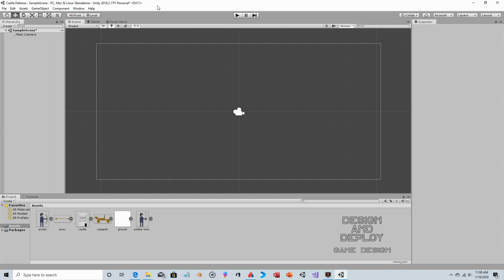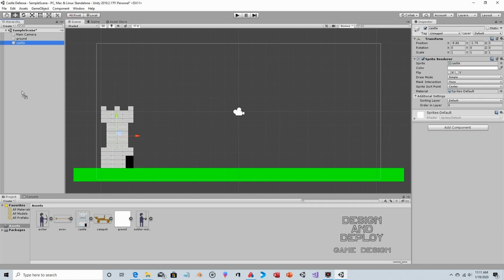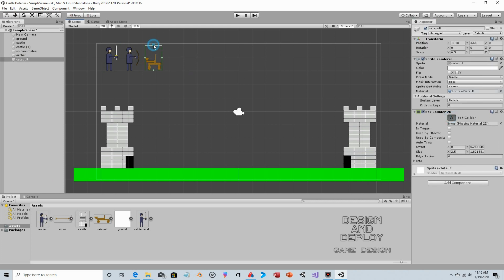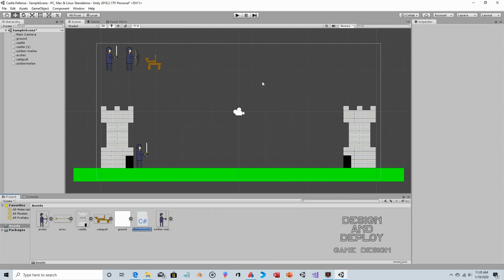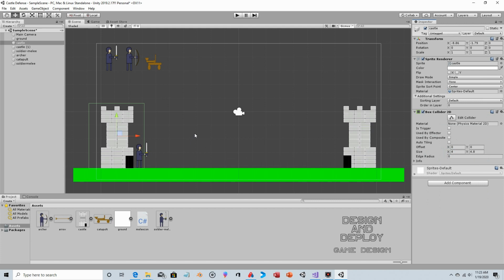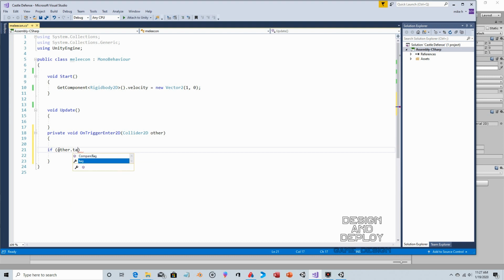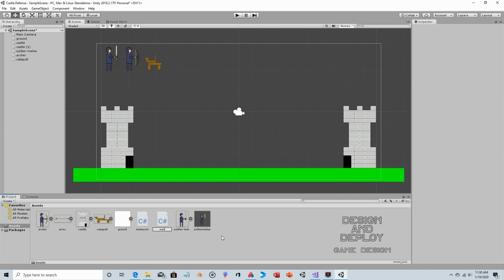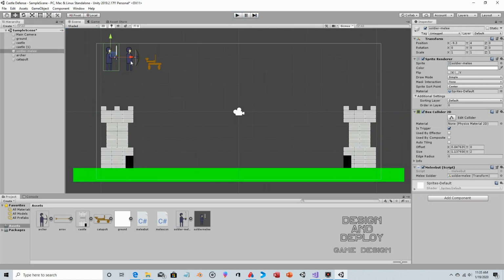Unity 2019.2 - Castle Defense Game - Part 1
How to make a 2D castle defense game